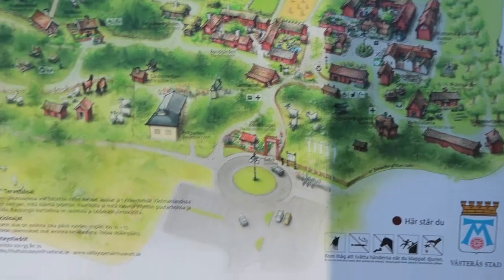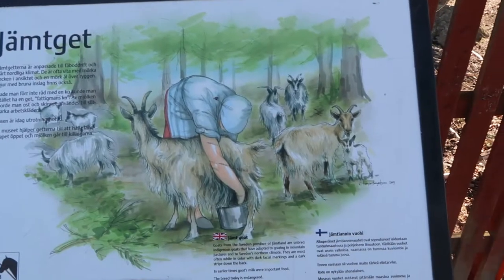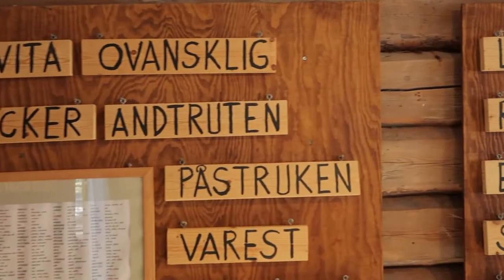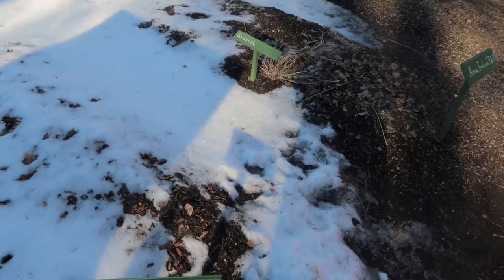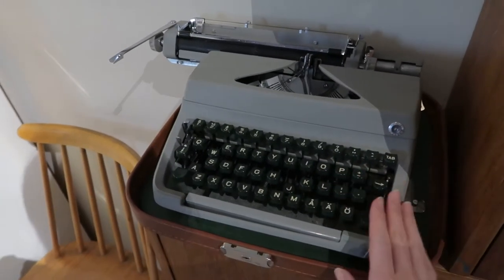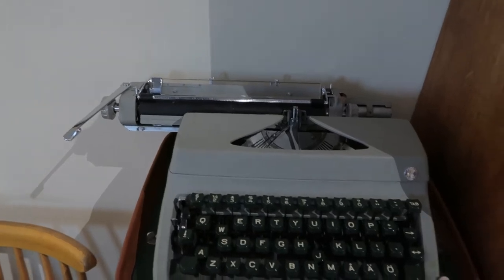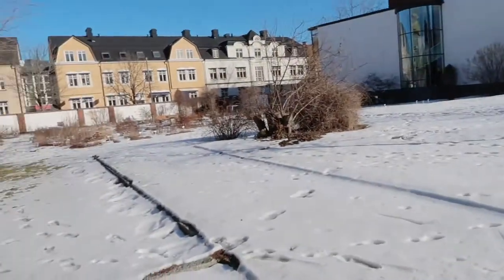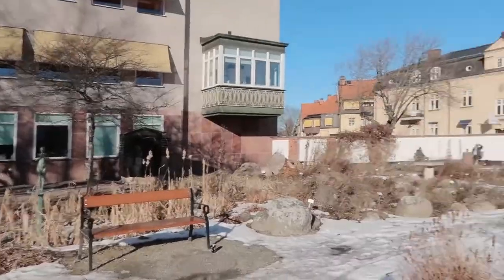A day trip to västerås, Sweden. I had a great time.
Travel videos are back after a few months of disappearing :)
This time I went on a solo trip in Västerås, Sweden. Home to H&M & ABB.
I just enjoyed so much of the historical vibes there. There's definitely more to try next time.